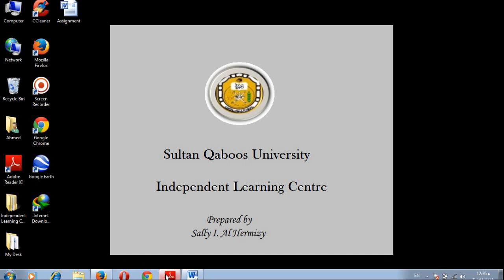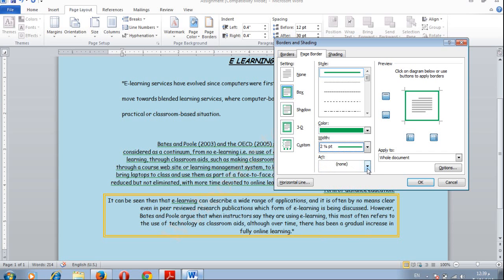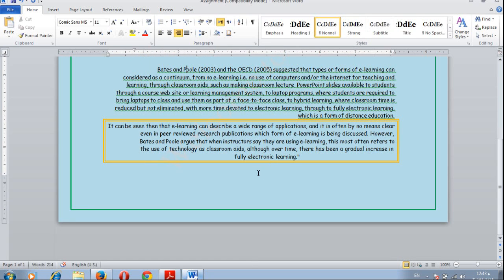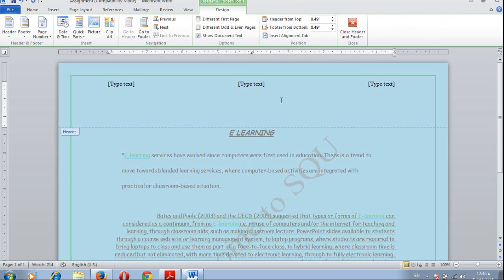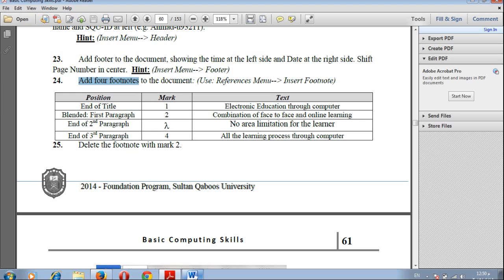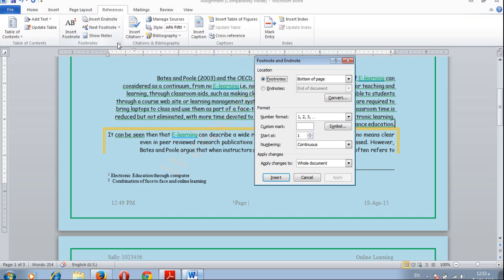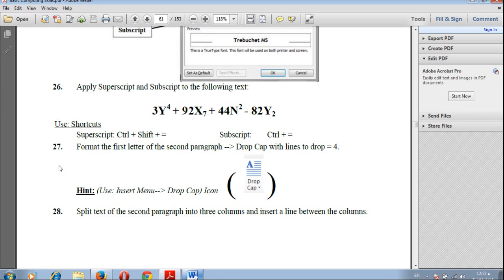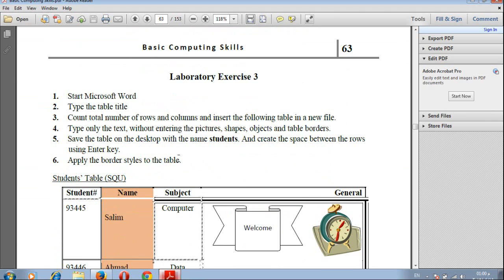Chapter 3 Word Processing using Microsoft Word 2010 Part 4